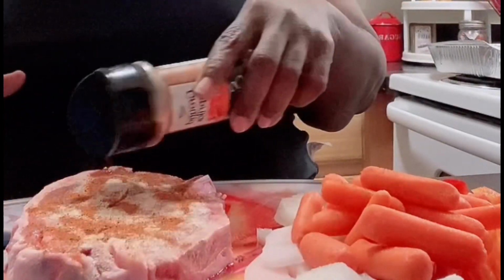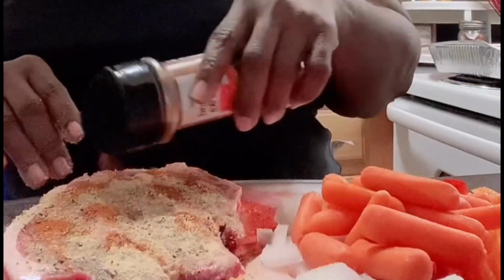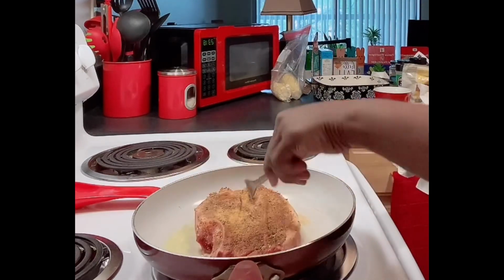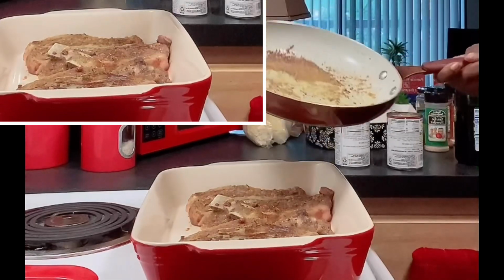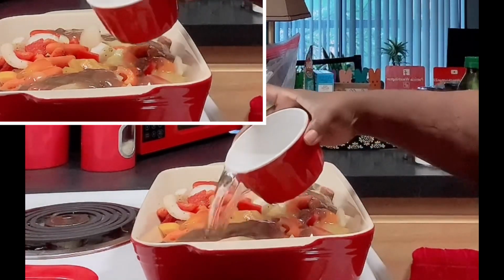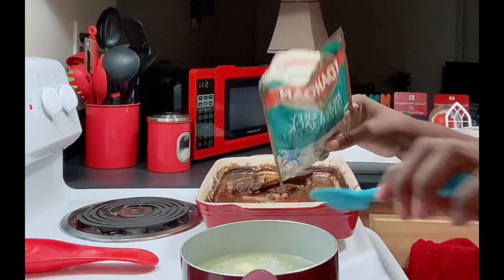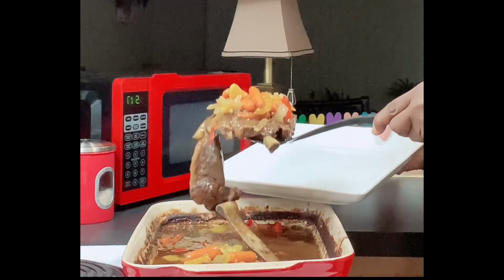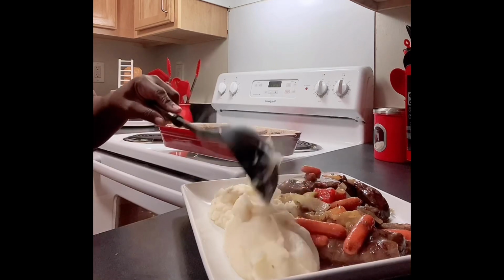How To Make Roast With Lamb Chops/ Dinner Recipe/howtomake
How To Make Roast With Lamb Chops/Dinner Recipe/

Enjoy this amazing Alternative to beef roast and try Lamb Chuck Shoulder Chops Smothered in gravy with vegetables and mash potatoes.

Your own roast 🥰👏

Ingredients:

Lamb Chuck Shoulder Chops
Olive oil on meat
Can of Chicken&Mushroom gravy
Idahoan Monterey Pepper Jack Mash Potatoes
Carrots
Red&Yellow Peppers
Onion
Banana Peppers
Butter&Garlic

Seasons:
Onion powder
Garlic powder
Lemon pepper
Ground Paprika
Sazon Tropical

Follow me@Facebook:Patricia Weathington
                     Tik-Tok: Pat the encourager